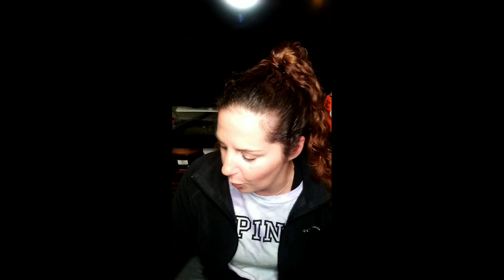PREPARING FOR DENTURES!!!!😘❤️😘❤️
1. instagram:
            Heather.b_denture_diva